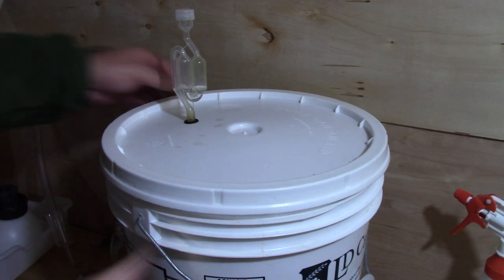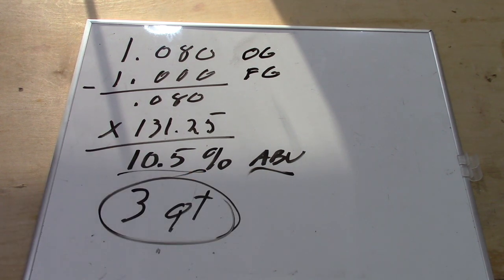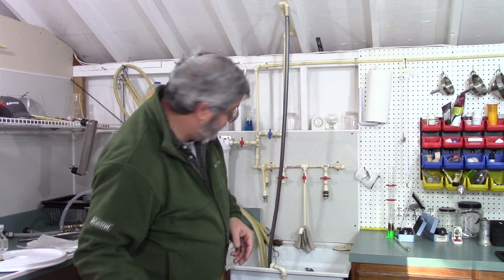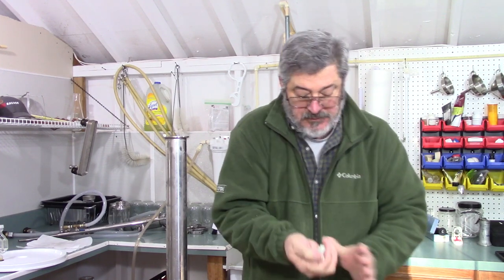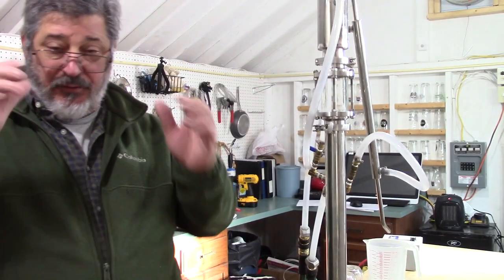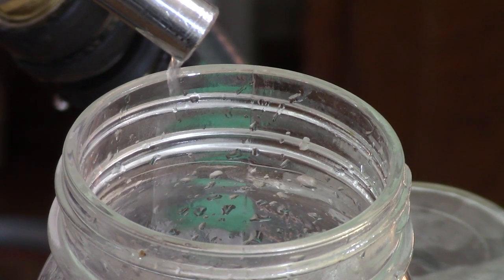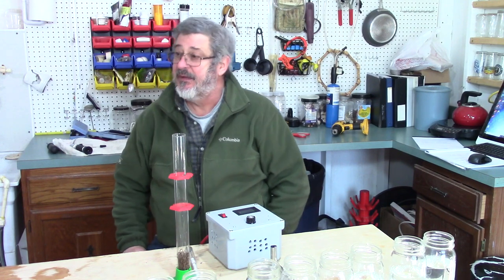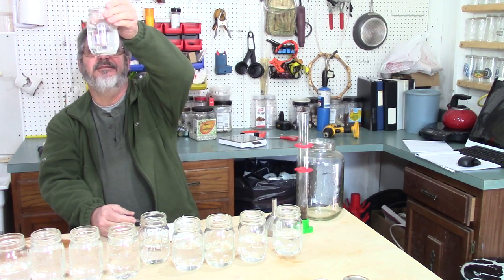E89 Irish "style' whiskey part 2 distillation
Still Works and Brewing is Distilling out our Irish style Whiskey.